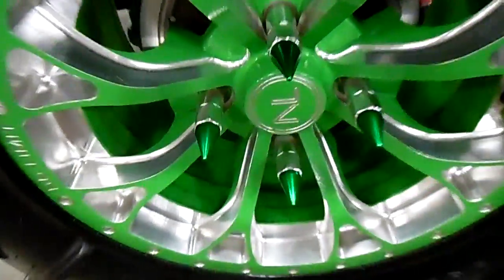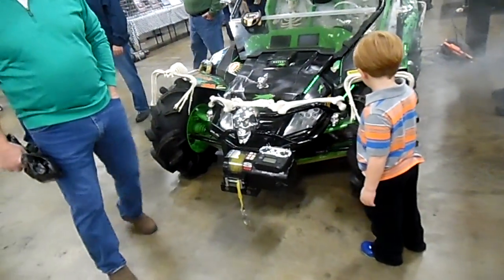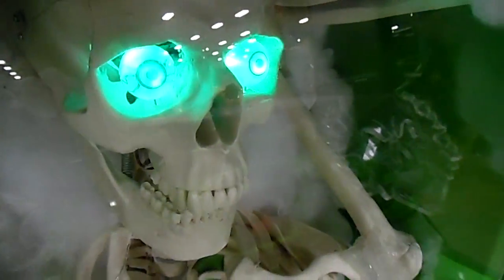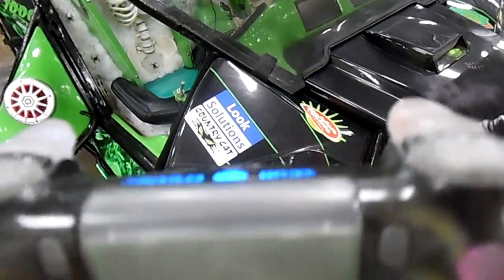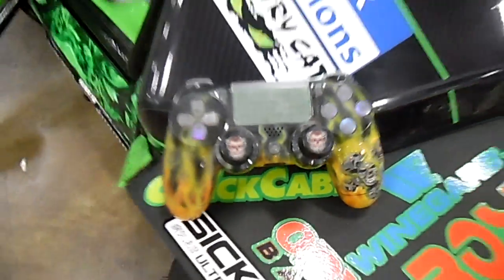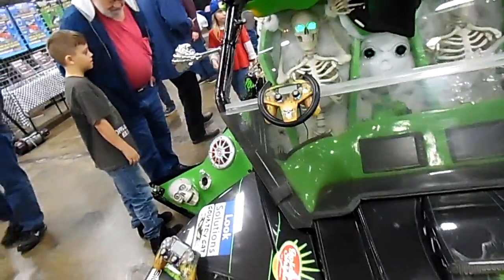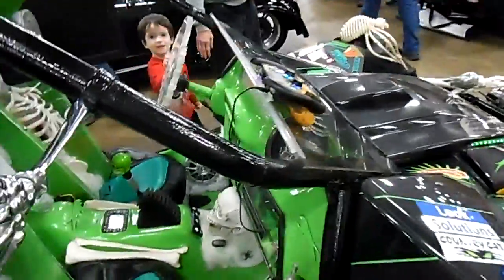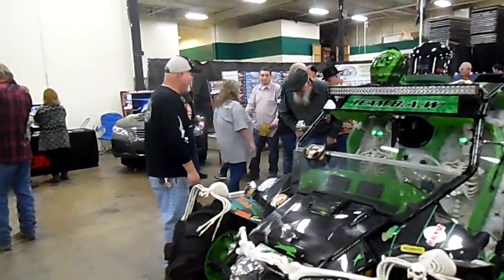Skull Crusher Project at Cabin Fever Car Show in Knoxville Tennessee Video 2 January 14-15 2017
Skull Crusher Project 2012 Arctic Cat 1000 Wildcat at Cabin Fever Car Show in Knoxville Tennessee Video 2 January 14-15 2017 Thanks to all the Partners of The Skull Crusher Project
Boss Audio Systems
Balmar Alternators-Alternator and Accessories for Custom Built Alternator System
MRO Supply-Gates Pulleys and Gates Belts
Tennessee College of Applied Technology Caryville,TN-Built Custom Alternator System
Roland US Corporation
Impact Battery-Batteries, Battery Chargers/Testers, Power Inverters
The Scarefest Convention Lexington, Kentucky September 30-October 2 2016
Look Solutions Fog Machines Made in Germany
Nexx North America Off Road Helmet
Iron Horse Paint-Custom AirBrushing on Helmet
California Car Cover-Cleaning Supplies and Car Cover
Pro Wax-Cleaning Supplies
Evil Soul Studios
Wildcat Adventures Off Road Park
Warner Bros Interactive Entertainment-Video Games
Activision/Blizzard-Video Games
Square Enix-Video Games
FabriTech Manufacturing-Custom Laser Cut Emblems
M&R Performance Coatings
Windrock Off Road Park
VHT/Duplicolor
Loctite
Smooth-On
Mighty Muffler Knoxville,Tennessee
Country Cat
Spiders Of The Web
Assault Industries
Quick Cable
Side Tracked Off Road
Optima Batteries
Superwinch
Vendetta Motorsports
Modquad
Air Bag It
SickSpeed
NOCO-Battery Chargers
TrueAM
Night Frights
Directed/Viper Alarm Systems
Frontier US-Peplink-Pepwave Broadband Router
Laser Cuts-Custom Acrylic Steering Wheel
Panorama Antennas-Broadband Internet Antennas
Donnie's Auto Trim
U Clear Digital Communication Systems
Bad Azz Wraps
Audio Technica
Pig Hog Cables
Preval Paint Sprayers
Winegard Portable Satellites
Extreme Vinyl Graphics
Brimstone Recreation
Blue Point Engineering
Wizard Devices
O'Reillys Auto Parts
Axalta Coating Systems
LB White-Air Forced Kerosene Heaters
Clausen Company-All U Need Primer
Parts-Express
ITW/Evercoat
US Chemical
Hitec RCD
T-Spec Car Audio Wiring
Shuriken Batteries
Red Barrels Video Games
Deep Silver Inc. Video Games
Iota Engineering
3M
Fiamm Horns
EDMWI
No Limit Off Road
Gorilla Axle-Gorilla Silverback 30x11-14 Tires
Sonic Electronix
MotoBatt Batteries
Next Concepts and Designs
Skeletons and More
Night Chills Studios
Universal Power Group/Kinetik Batteries
Piedmont Plastics
Skin-It
Fates Customz
Curt MFG
Odyssey/Enersys Batteries
Power Stream
VIP AIR
Flip Custom Switches
Gorilla Whips
Vision X
Ricochet Off Road
Combs Custom Manufacturing
Maier Manufacturing